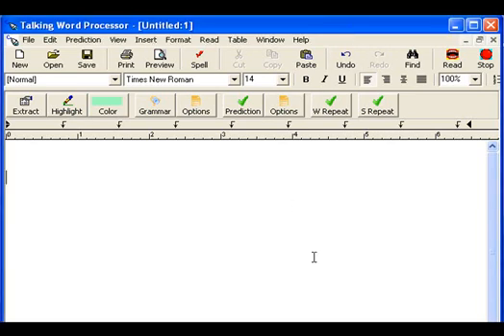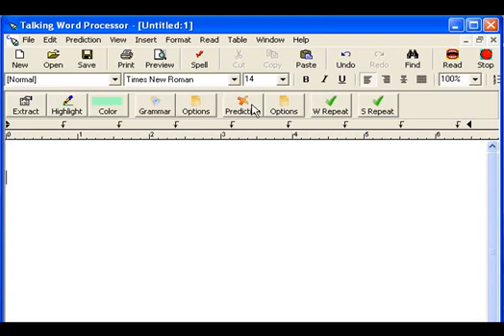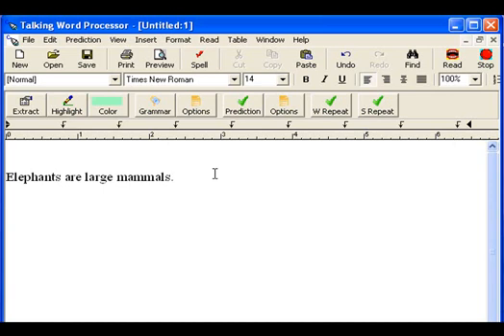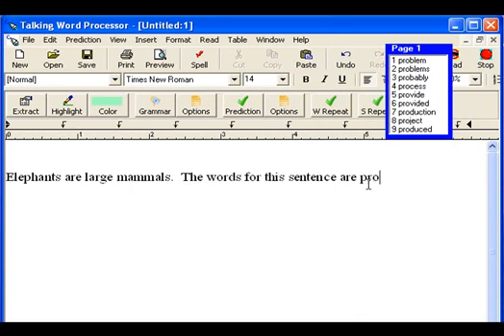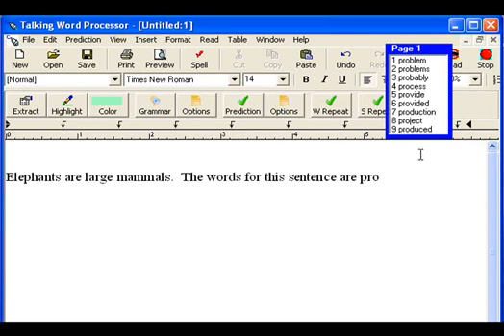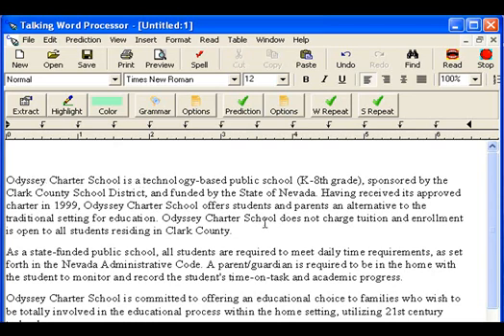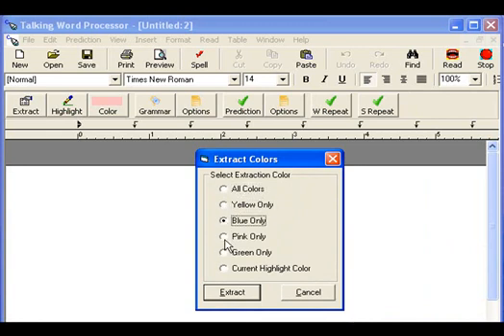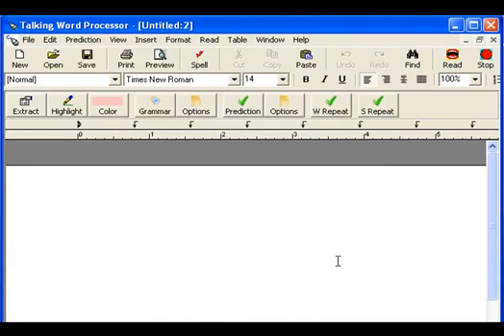Premier Talking Word Processor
Tutorial on Premier Talking Word Processor (older version)